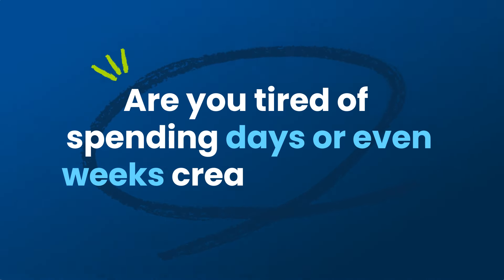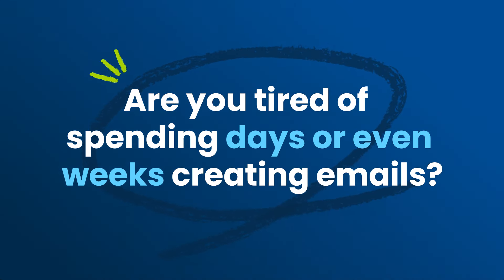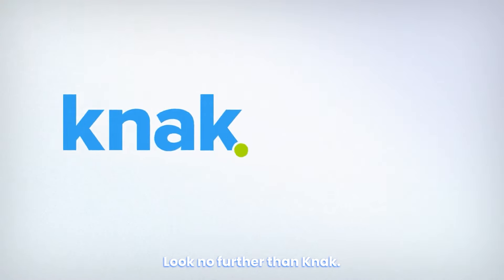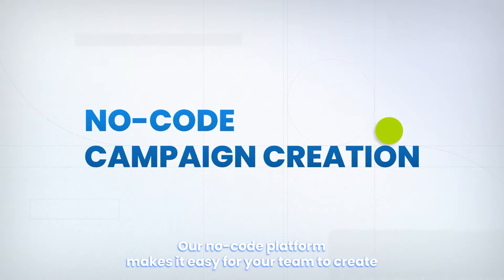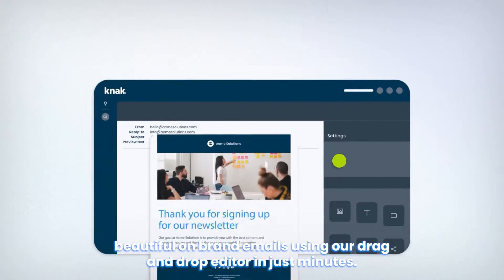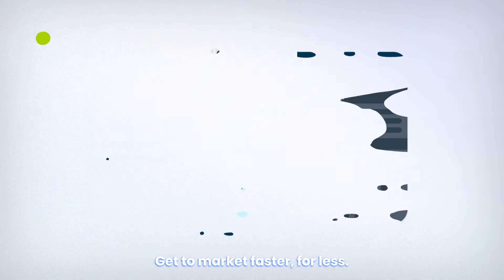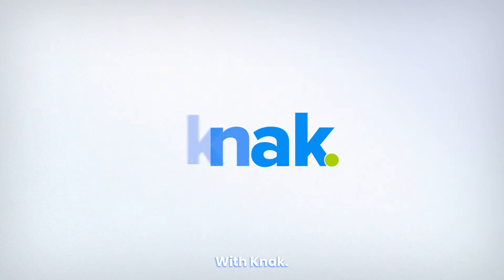Knak | Tired of spending days or even weeks creating emails?